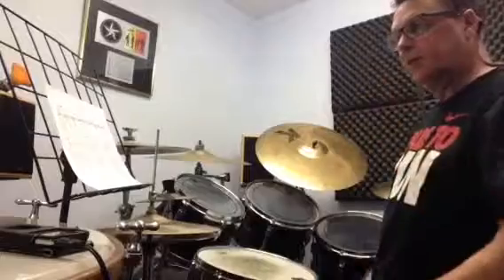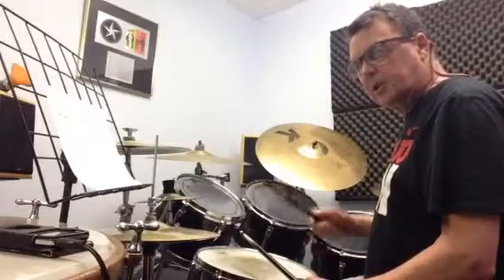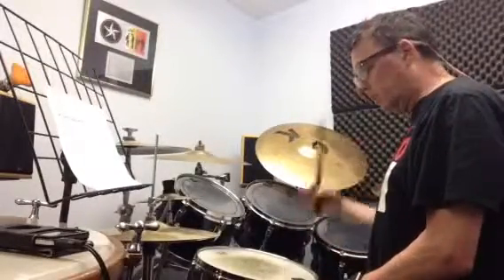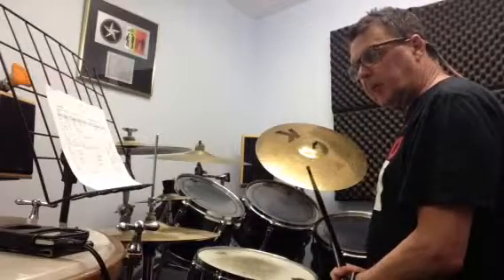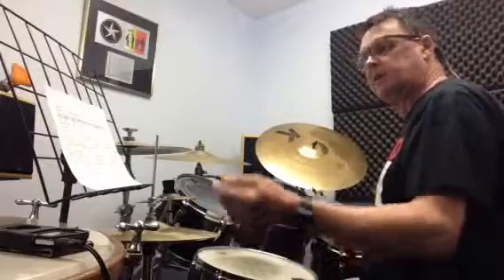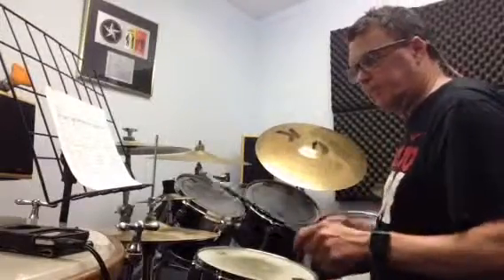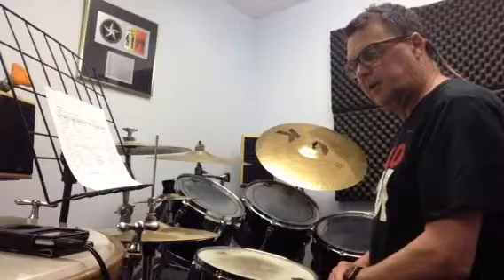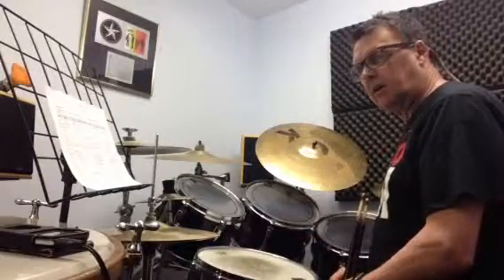Lachie Birch Grooves 1-6 Tutorial